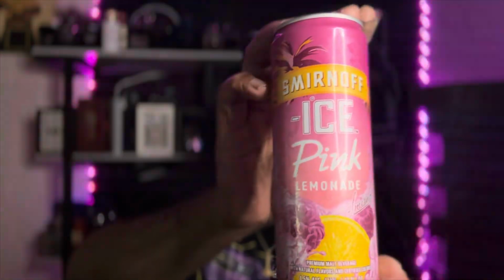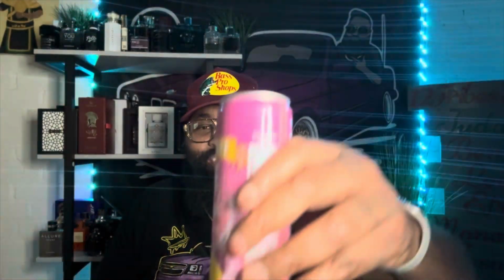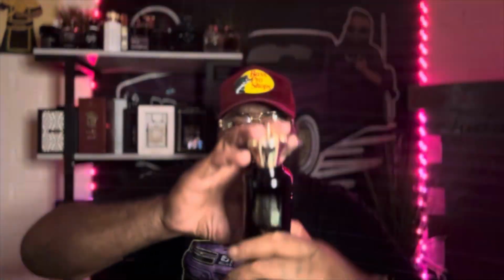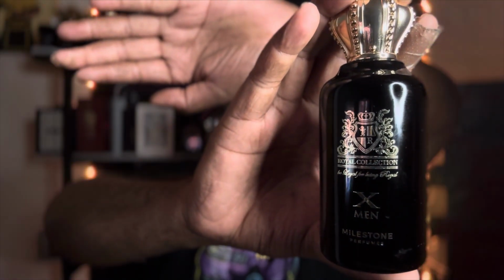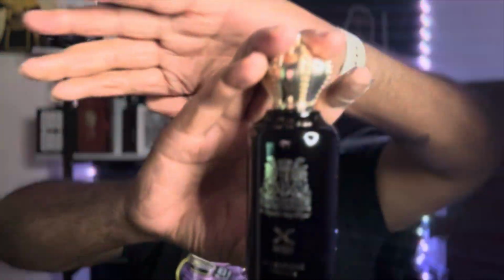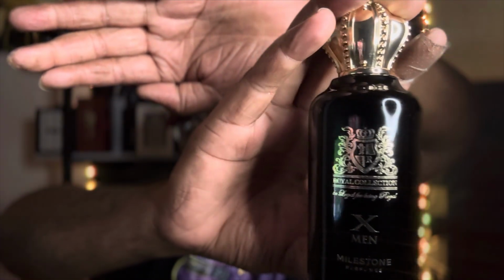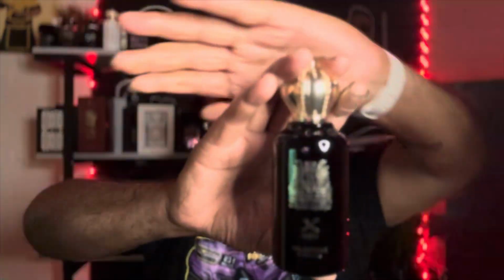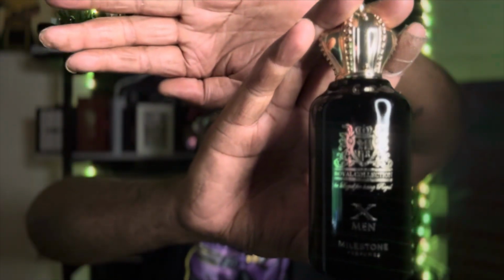BEAST MODE!!!! Clive Christian X CLONE!!! SMELL BETTER THAN EVERYONE AND SAVE MONEY!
BALM AND BUTTERS

For All your beard oil and balms products

JB BUTTERS

Shop for Body Butter

🍻🍻🍻Fragrance In The Video🍻🍻🍻

🥃Time Stamp🥃
🍻Intro 0:00
🍻Smirnoff 1:17
🍻Milestone X-Men 1:52

🍺🍺Equipment use in videos🍺🍺

📸Camera 1phone 15 Pro AT&T

🔦 Ring Light

🚥 🚥 LED LIGHTS

🗄️Cologne shelf

💣💣💣 Places i shop for Fragrances💣💣💣

🍺Welcome to another fragrant journey with this video, I’m showcasing some of the most luxurious and niche fragrances perfect for the fall season, with a special spotlight on the beautiful SCENTS. These perfumes are cozy, warm, and ideal for embracing the autumn vibes.

🍺If you're a fragrance enthusiast, perfume addict, or just someone who loves to explore unique and high-end scents, this is the video for you. I’ll be reviewing the best vanilla perfumes, perfect for layering and creating your own signature autumn fragrance. From luxury perfume hauls to in-depth fragrance reviews, I’ve got your fall scent guide covered!

Share your favourite fall fragrances in the comments—I’d love to hear

🍺what you’re wearing this season!
Tags-